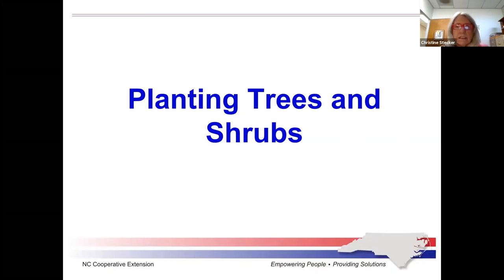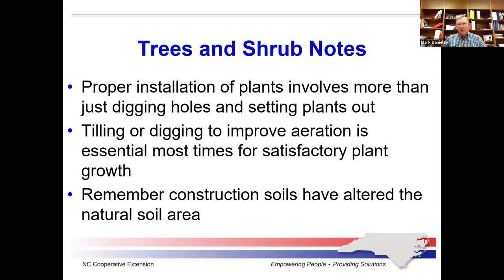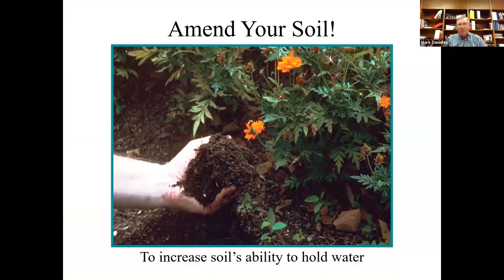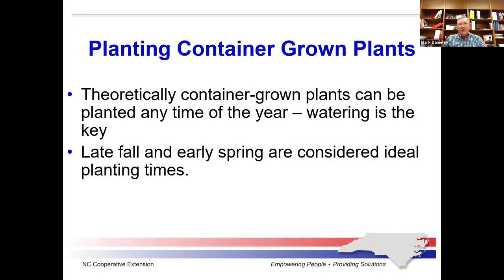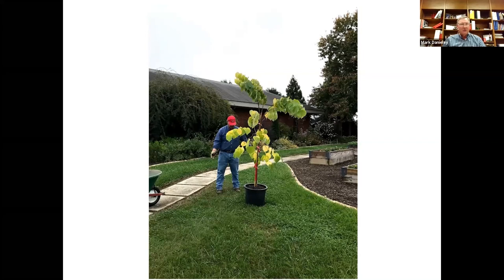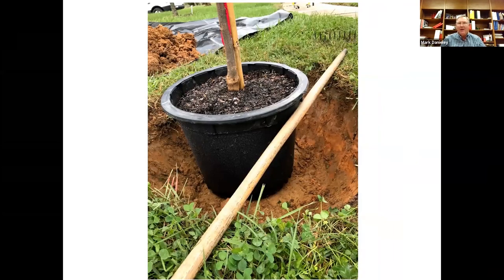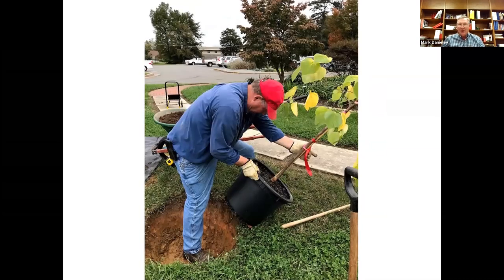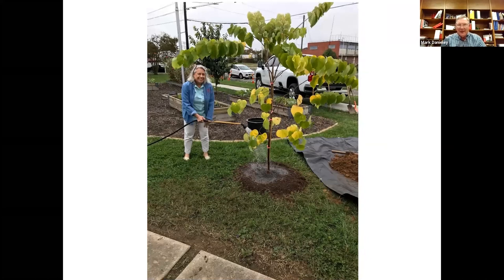Think Green Thursdays - Planting Trees and Shrubs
Fall is the best time to plants trees and shrubs here in Alamance County.  Find out the best way to keep your plants growing strong in this Think Green Thursday class.